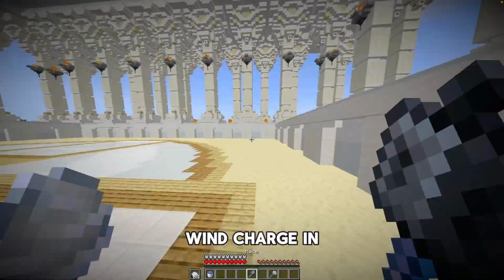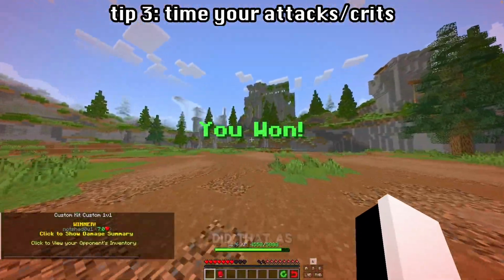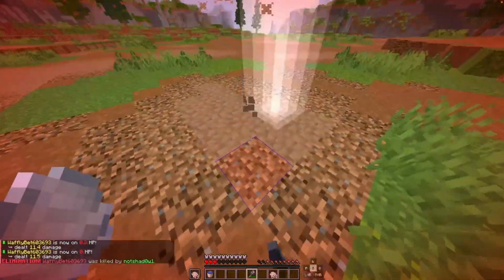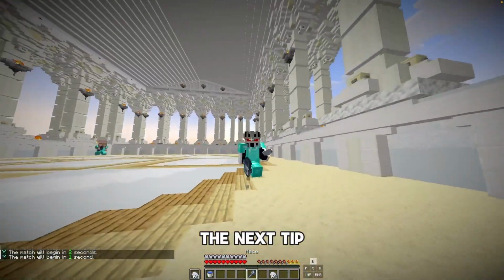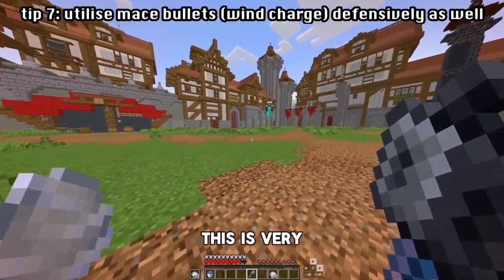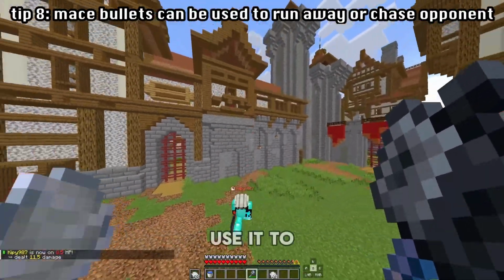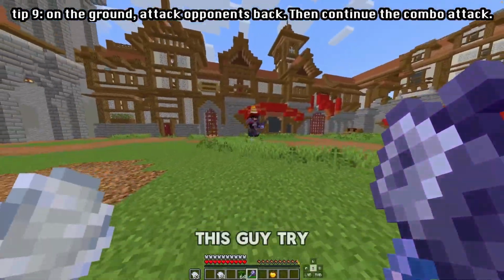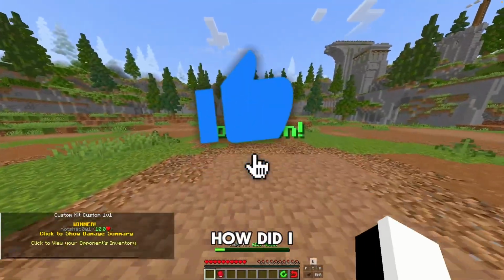How To MASTER Mace PvP! (PRO Tips/Tricks┃Become A PRO)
Easy Tips & Tricks To Master Mace PvP,  Easy Tips To Master Mace PvP, Simple and Easy Mace PvP Tips, Mace PvP Guide, Mace PvP Tutorial, Mace PvP Guide.

🖥️Products and Gear From My Setup (I love em all)🎥
Logitech G502 Mouse
G213 Gaming Keyboard
Blue Yeti Microphone
Gaming Chair
Gaming Desk

If you own any music and want it removed from the video, please inform me, I will happily oblige :)

played in hoplite.gg server

This commission is paid by the retailers at no extra cost to you. I only link products that I personally use, have used, and genuinely love. Supporting the channel through these links helps me continue creating BANGER videos like this one. Thank you! 😊